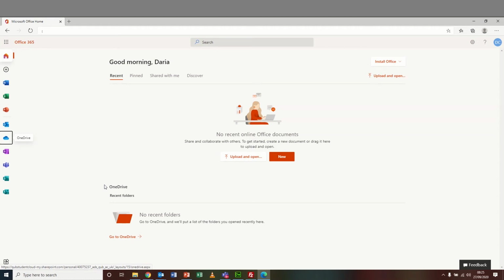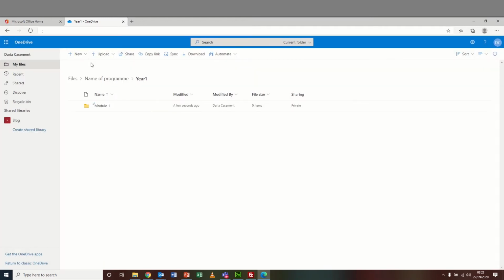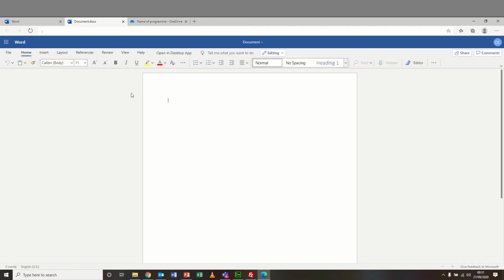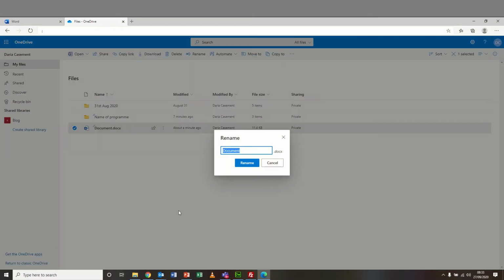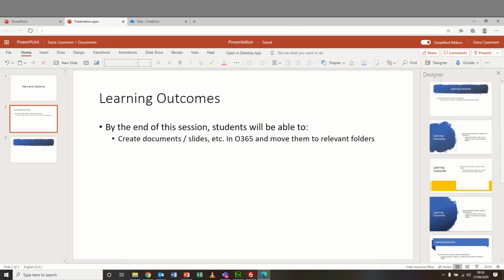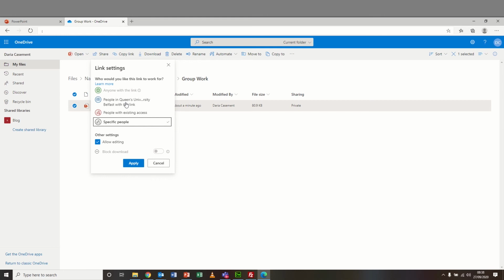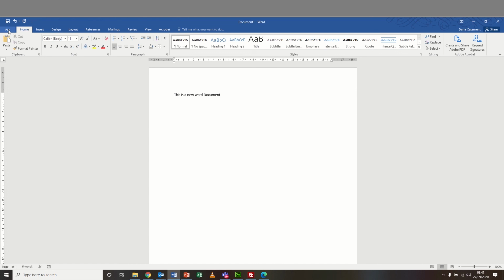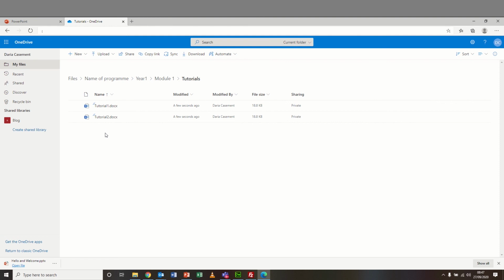O365 Demo (OneDrive and working online)